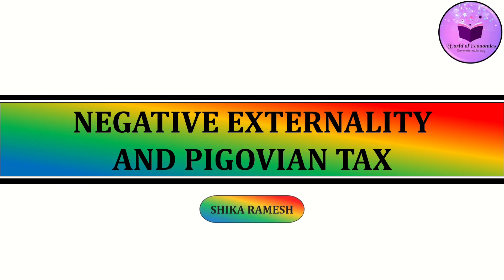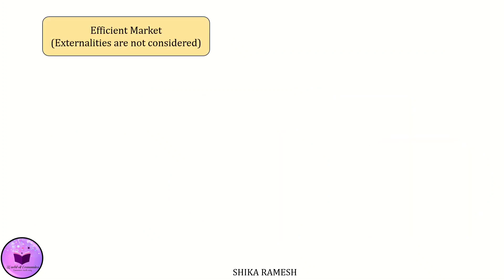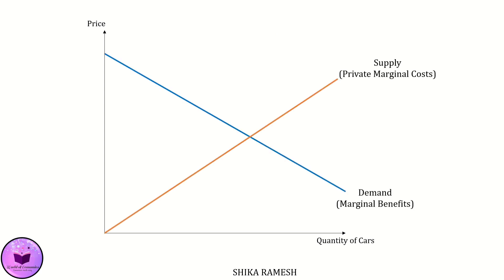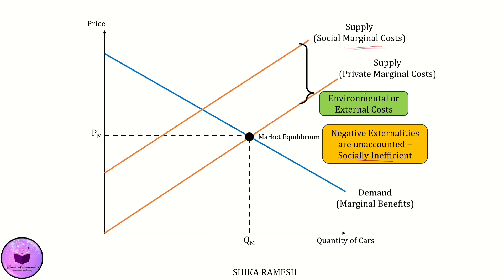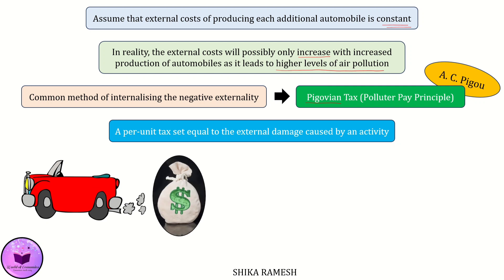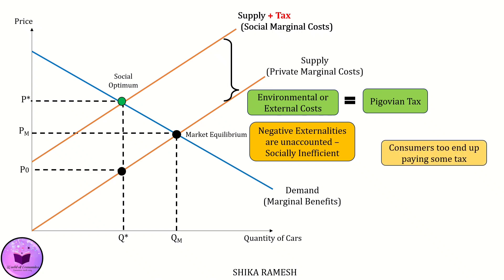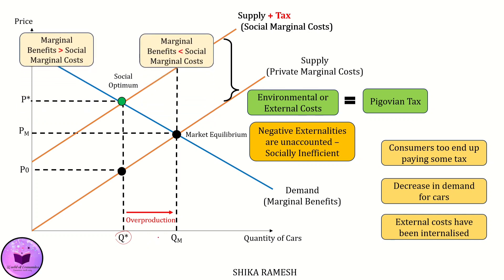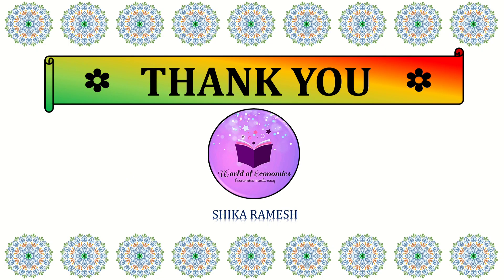Negative Externalities and Pigovian Tax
📚Kindly click this link for the notes on Negative Externalities and Pigovian tax

✴️Credits: Images from Pixabay